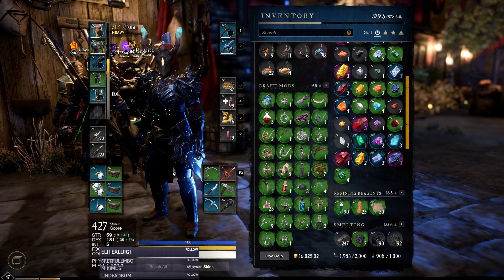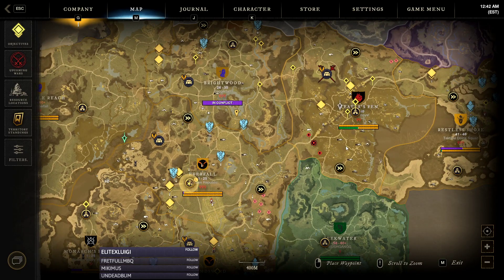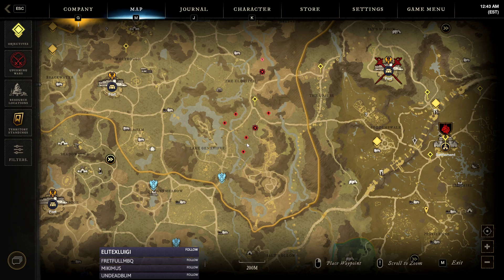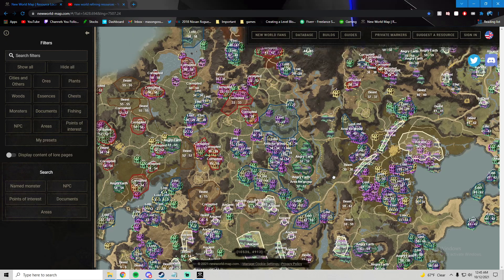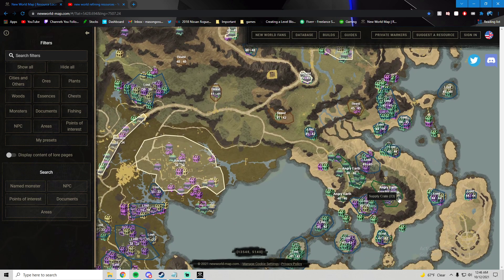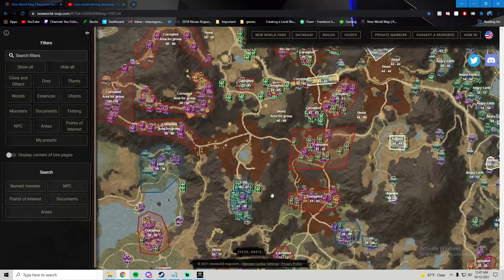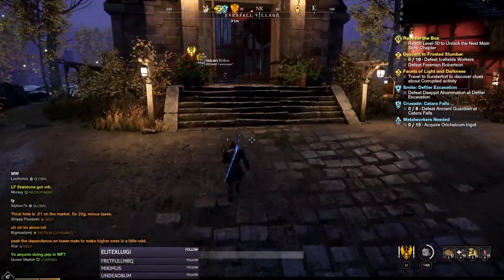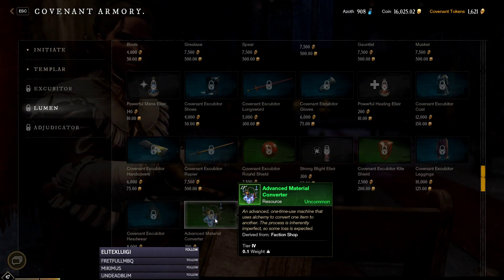How to get TONS of refining materials and gold in New World! 1,000 T2 Materials/Hr